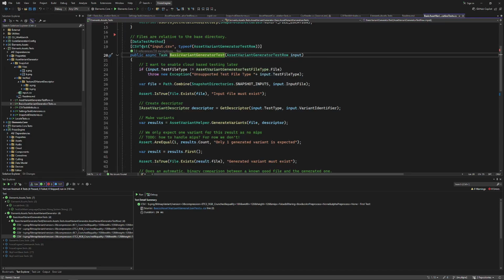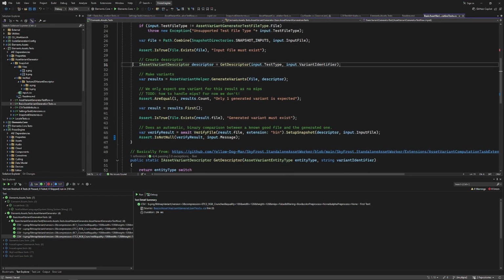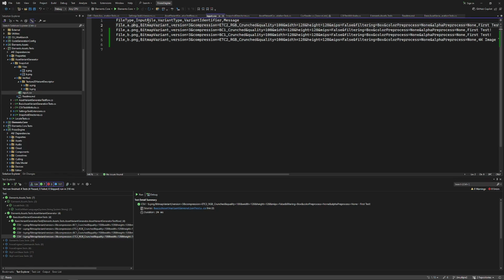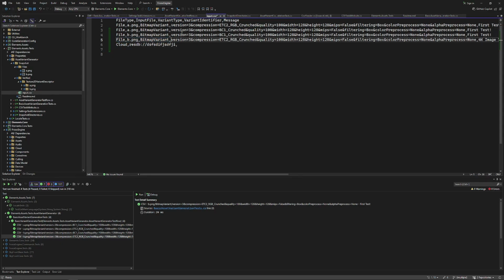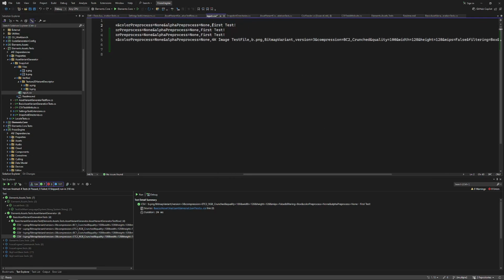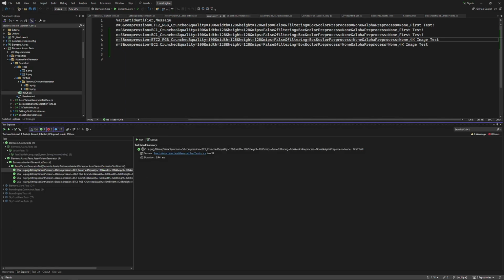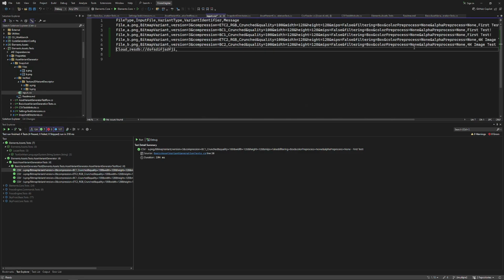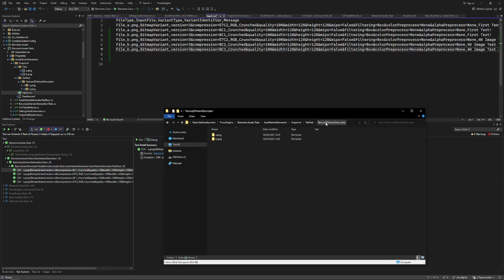Resonite Dev Log: Asset Variant Generator Snapshot Testing Update 2